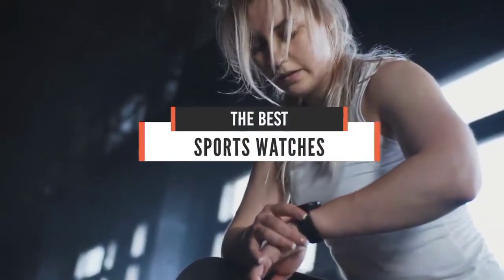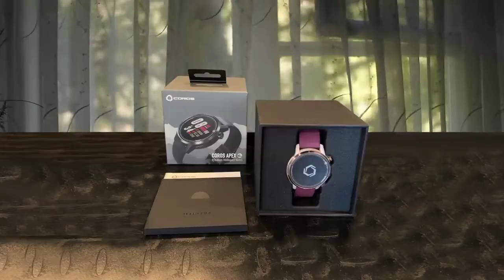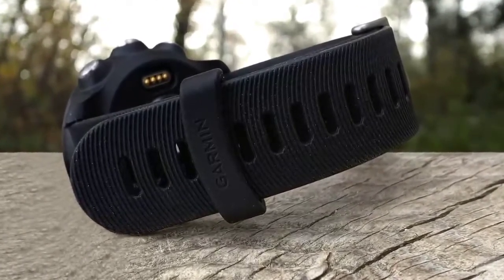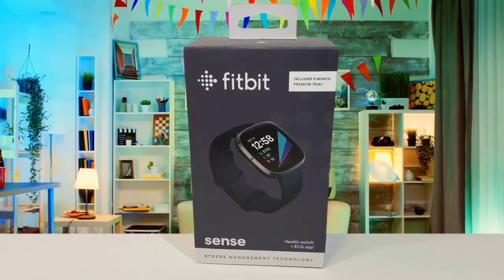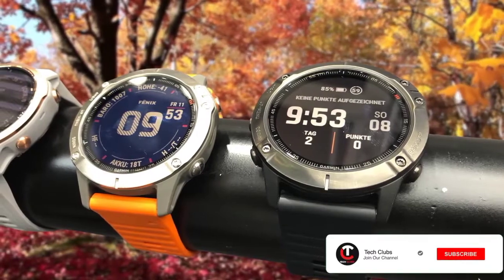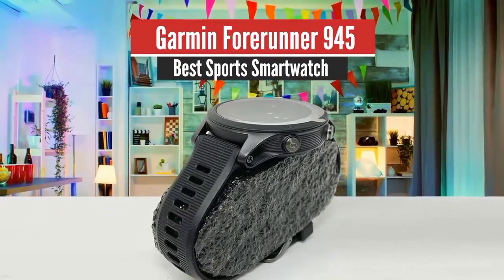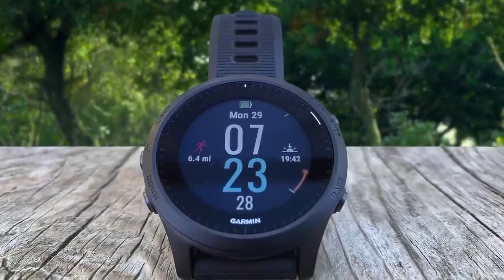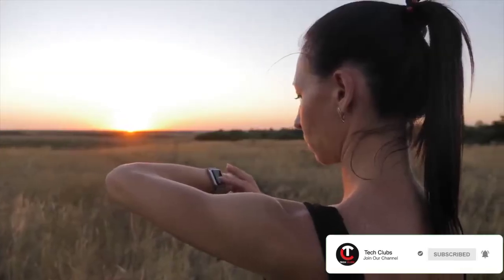Top 5 best sport watches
Hey Guys, Welcome to Tech Clubs. Today we are going to watch Top 5 best sport watches. Do you like sport or watches? Than these are the best watches for you.
So let's take a look at Top 5 best sport watches.